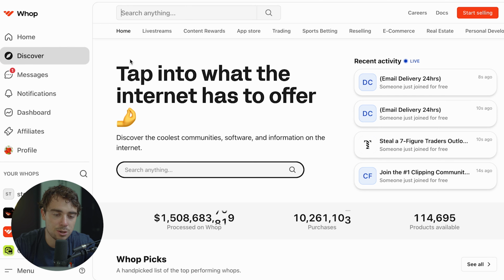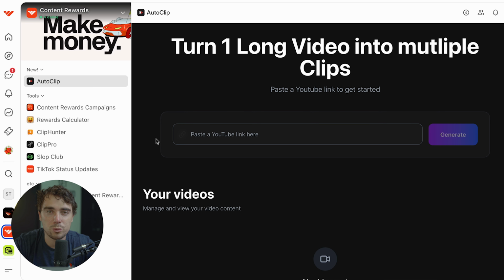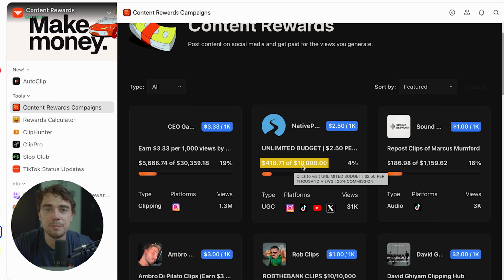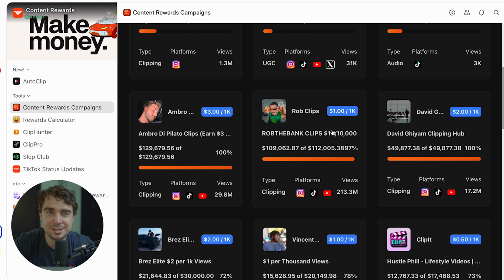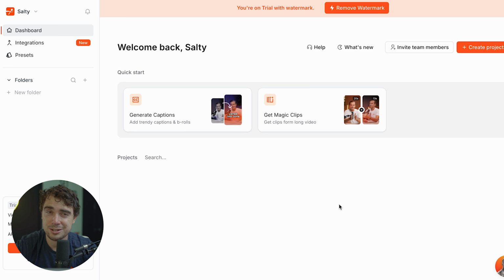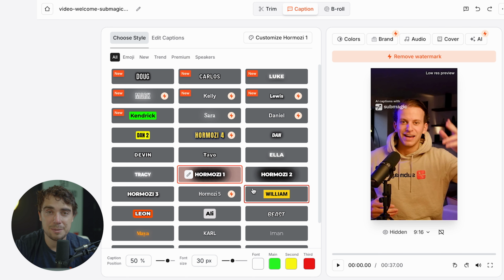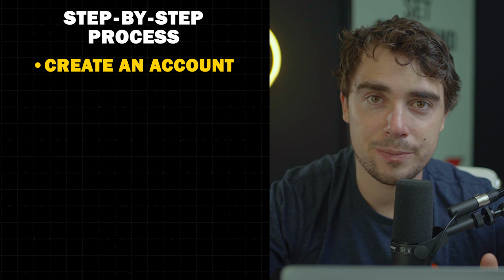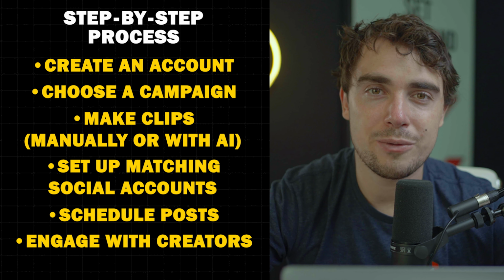How to Automate Whop Clipping (Step-by-Step)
Get started with Submagic to automatically turn long videos into viral short clips with captions and AI editing here:

In this video, I go over how to automate Whop Clipping step-by-step, a brand new way to make money online by turning long videos into short-form content like TikToks, Reels, and YouTube Shorts. Whop is where creators list campaigns that pay you per 1,000 views, and it’s quickly becoming one of the easiest ways for beginners to start earning online without needing to show your face or spend money upfront.

Our favorite business must-haves:
💳 Best business credit cards:

Be sure to watch this video until the end because I’ll show you how to use AI tools to speed up clipping, find the best-paying Whop campaigns, and start making money faster. The fastest way to succeed with Whop Clipping is picking campaigns that pay the most per view, using automation tools like Submagic, and posting clips across multiple platforms so you can scale your results quickly.

To get approved and actually earn money, you need to follow each creator’s requirements, like posting 15+ second clips, tagging them correctly, and avoiding fake views. That’s where systems matter. Using Submagic lets you generate 20+ clips automatically, add captions, and score them by viral potential so you only post what works. With the right setup and consistent posting, Whop Clipping can turn into a reliable income stream for anyone willing to put in the effort.

– Ivan

Timeline:
0:00 - Introduction
0:27 - What Are Submagic Content Rewards? (Beginner Overview)
1:11 - How Submagic Content Rewards Campaigns Work
2:04 - How Much Can You Earn with Submagic Campaigns?
3:41 - Real Example of a Submagic Content Rewards Campaign
4:03 - What Assets You Get from Submagic Content Rewards
5:21 - Getting Started with Submagic (Step-by-Step Walkthrough)
6:32 - Conclusion